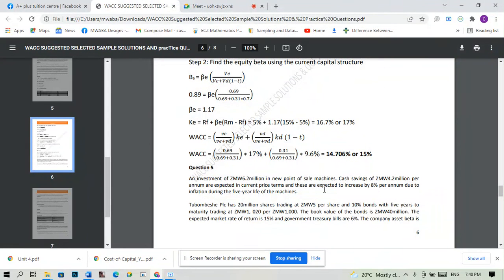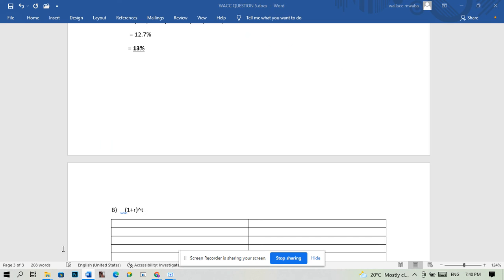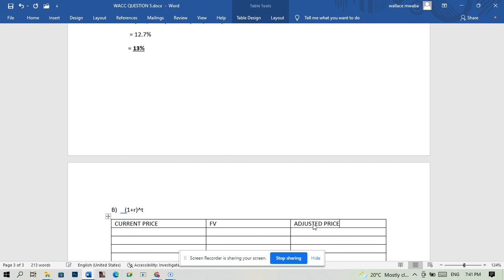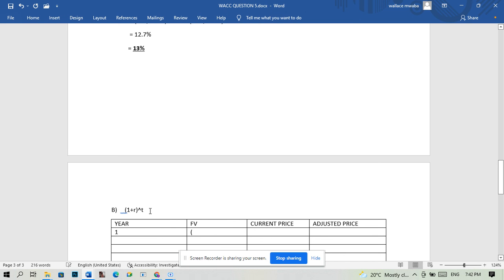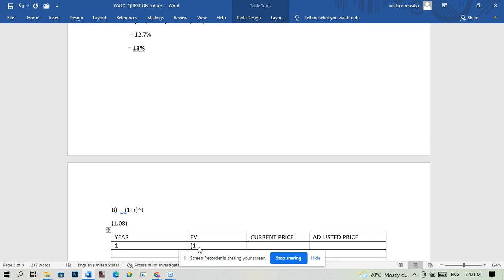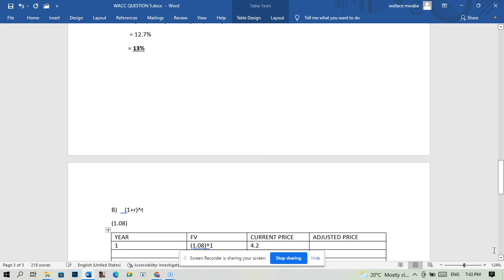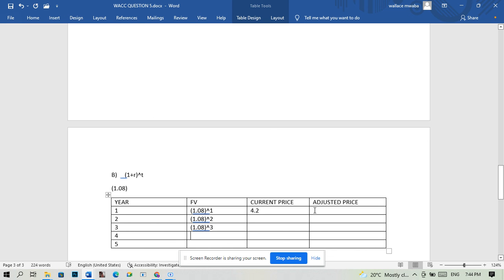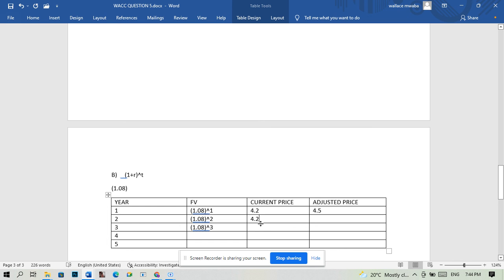WACC Q5 part (net present value)